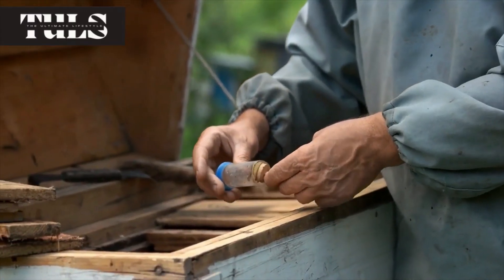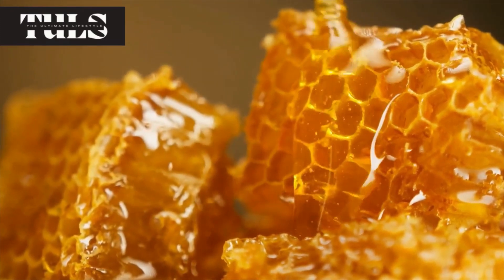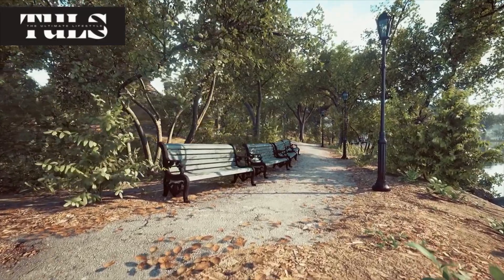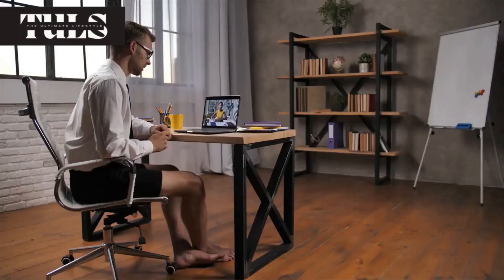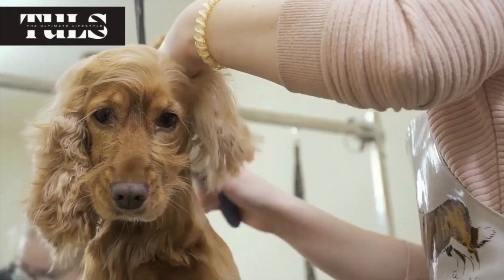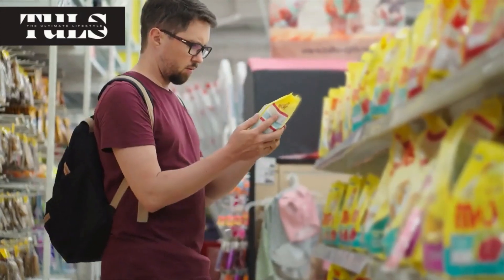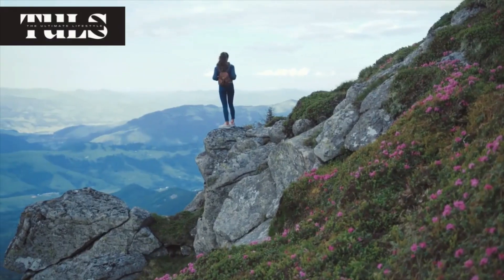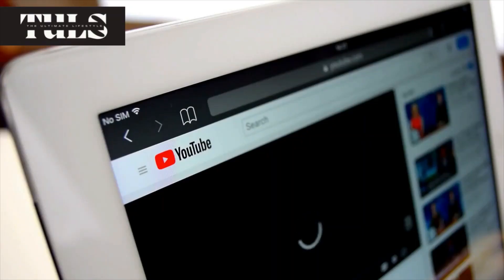Mastering Urban Beekeeping: Essential Tips & Strategies for Launching Your Business (Part 2)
Are you ready to take your urban beekeeping business to the next level? Join us for Part 2 of our comprehensive guide on starting and growing a successful urban beekeeping venture. Discover essential tips, strategies, and insights to ensure your business thrives in today's competitive market.

In this video, we dive deep into scaling up your beekeeping operation, from hive management techniques to increasing honey production. Learn how to build a strong brand that stands out from the competition and attracts customers. Our expert advice on marketing and sales will help you reach your target audience effectively.

Navigate the legal landscape of urban beekeeping with confidence by understanding the regulations and permits required for your business. Embrace sustainable practices that prioritize the health of your colonies and contribute to local ecosystem preservation.

Challenges are a part of any business, but we've got you covered. Gain valuable insights into managing pests, diseases, and seasonal changes that can affect your urban beekeeping operation.

Whether you're a hobbyist turning your passion into profit or an aspiring entrepreneur seeking a rewarding profession, this video series is your ultimate resource.

Join us as we unlock the secrets to a thriving urban beekeeping business. Let's buzz together towards success!